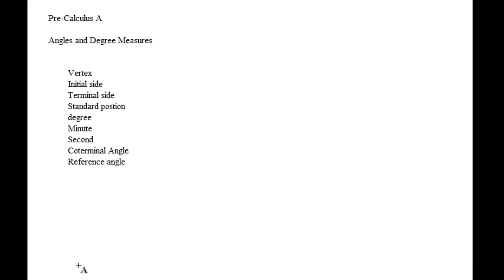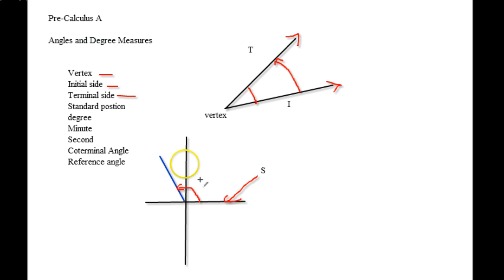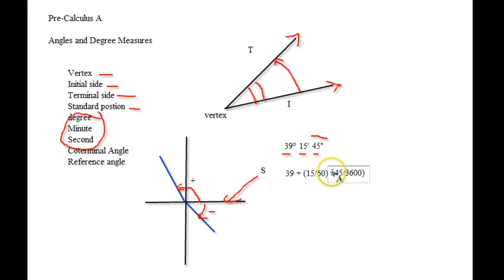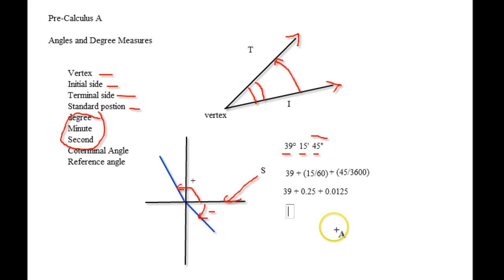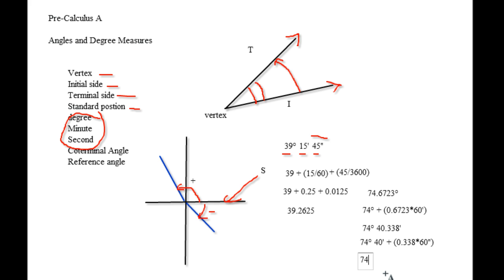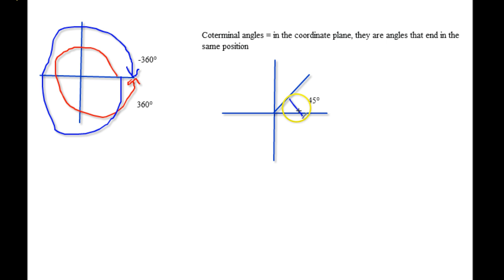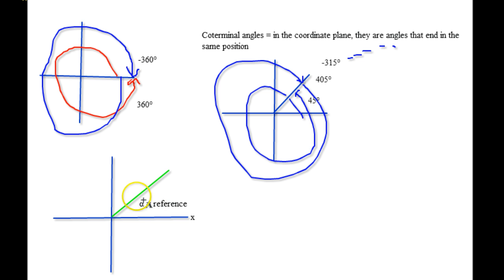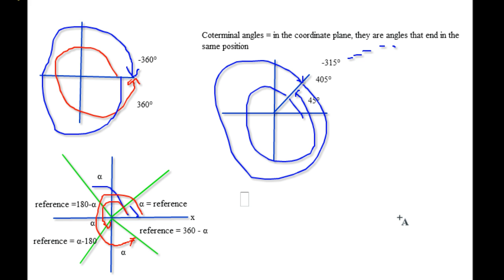Pre-Calculus A - Angles and Degree Measures